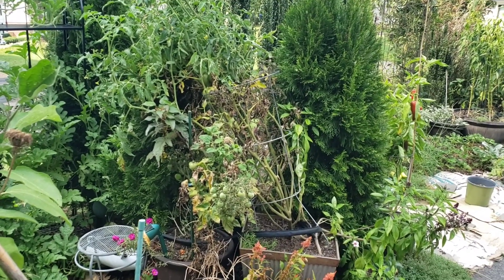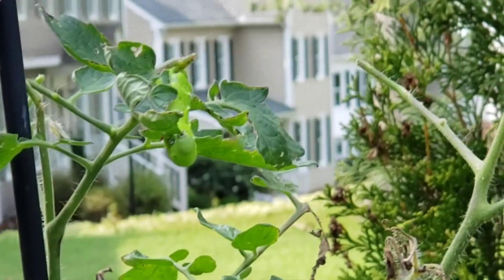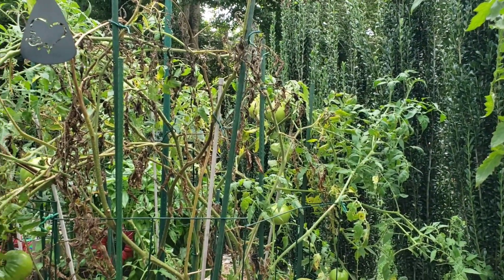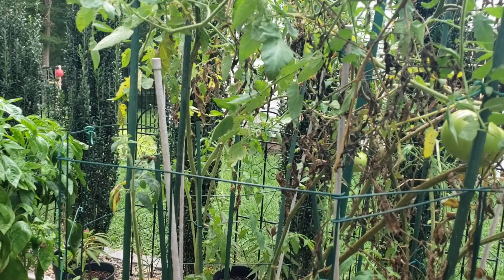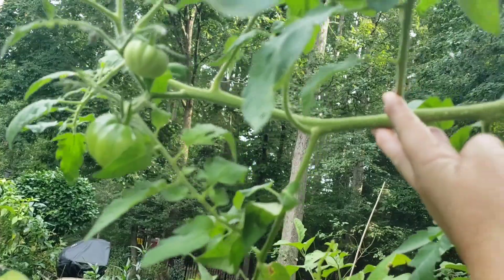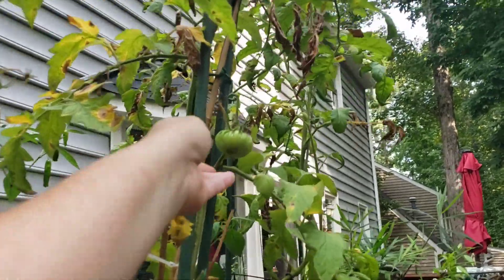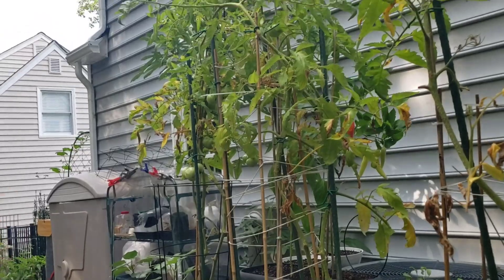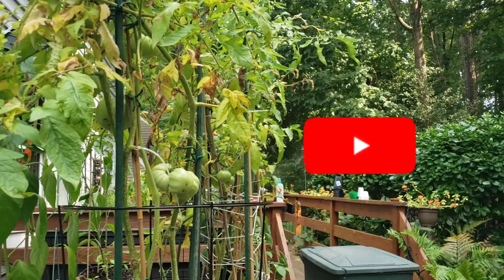Time to Remove Tomato Plants? Late-Summer Decisions for Fall Gardening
IT'S that time of year when I need to make some decisions to make room for a fall garden. Tomato plants are my first choice for evaluating, mostly because many are really struggling by this point in late summer. Still, it is hard to cut them down. In this this video, I share my thought process regarding which tomato plants stay until first frost vs. those that will be removed ASAP.

Happy Gardening!
Heather
Zone 7, 7a, 7b & 8